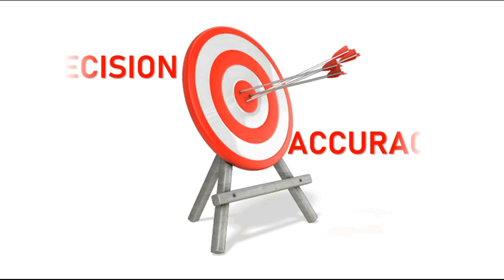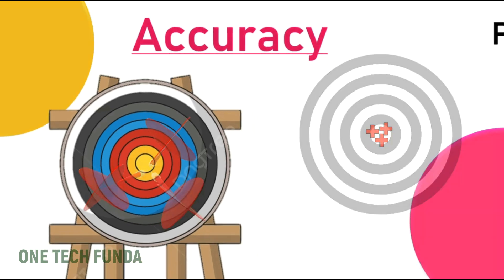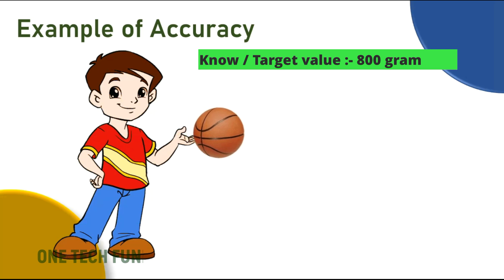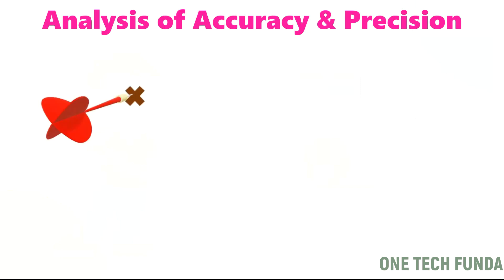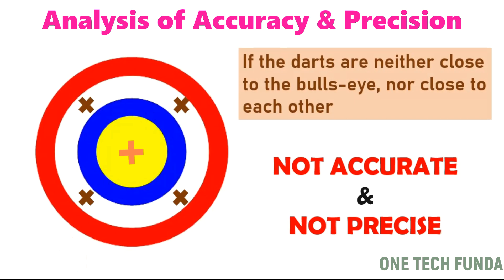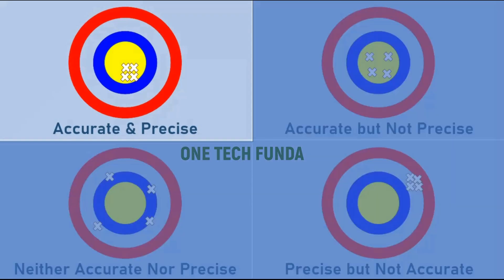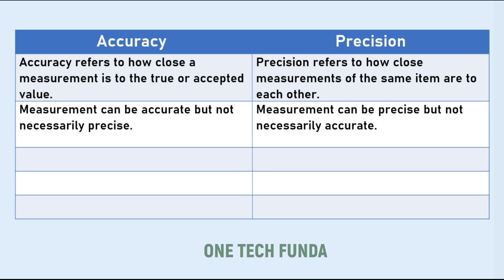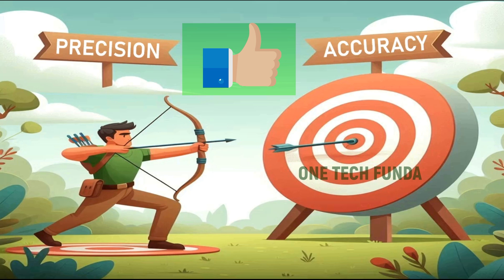Accuracy and Precision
Accuracy refers to how close a measurement is to the true or accepted value.

Precision  refers to how close measurements of the same item are to each other.

Accuracy & Precision
what is accuracy & precision
Understanding Accuracy and Precision